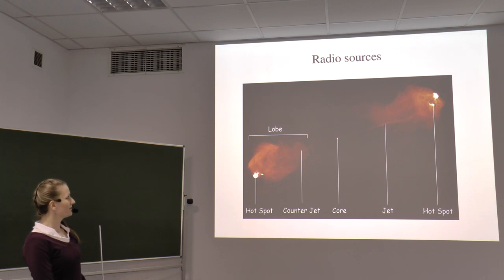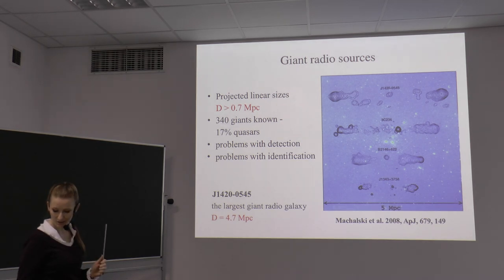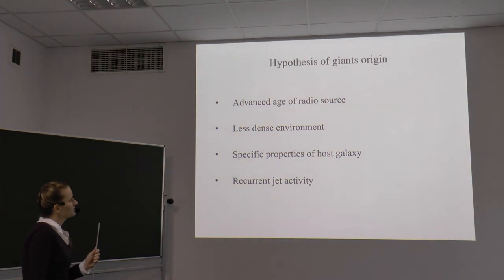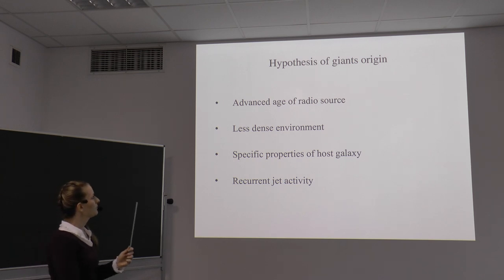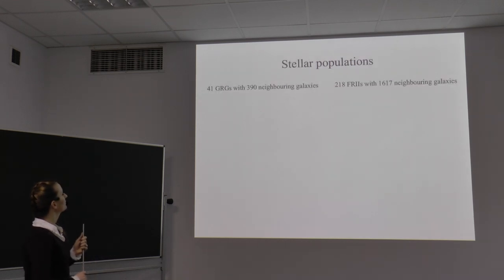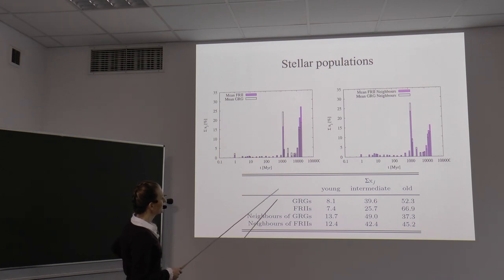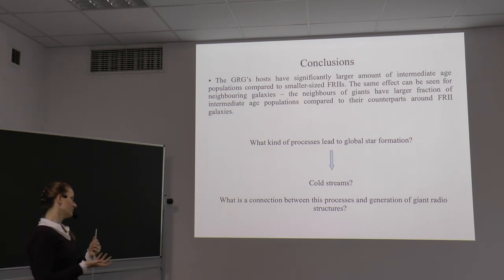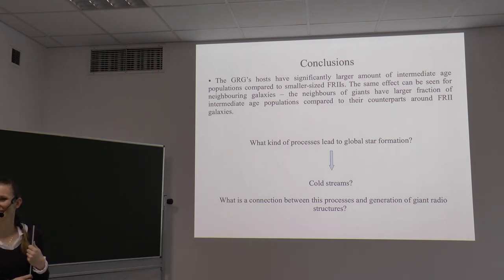dr Agnieszka Kuźmicz "Giant radio sources - distribution and stellar populations"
dr Agnieszka Kuźmicz (CFT PAN/Obserwatorium Astronomiczne UJ/Obserwatorium Astronomiczne Królowej Jadwigi) "Giant radio sources - distribution and stellar populations"